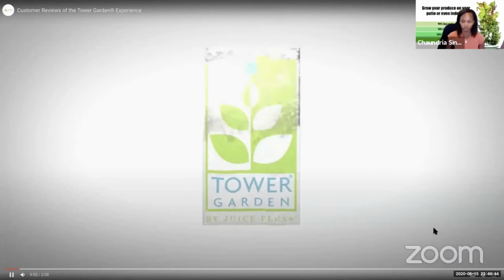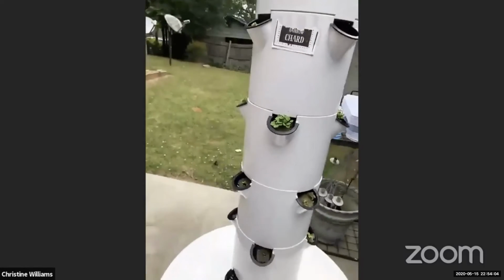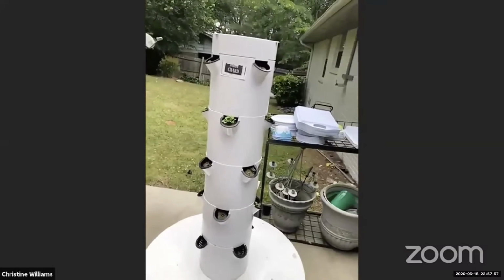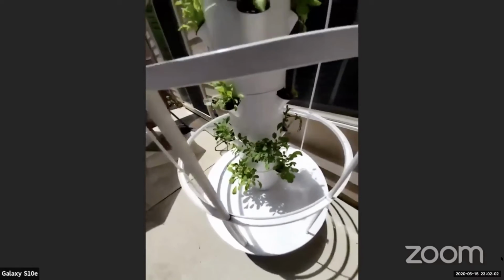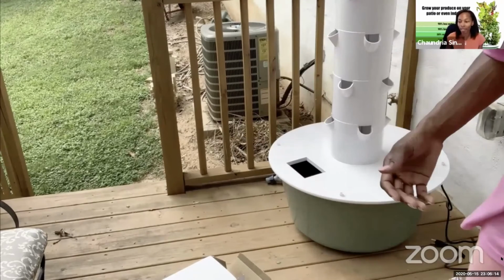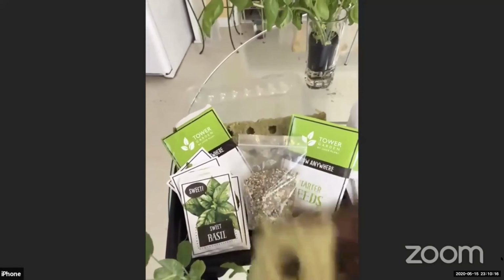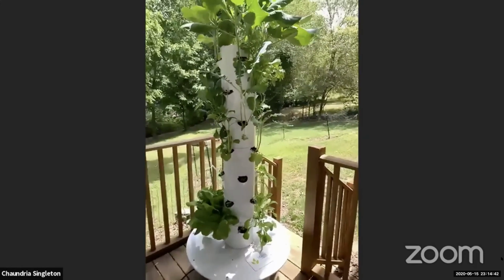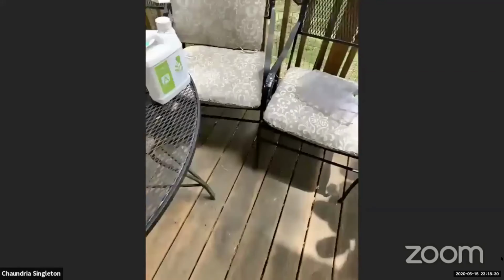Stop 🛑Buying Your Produce & Start Growing Vertically Indoors and Outdoors! BEST How To Garden Video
Stop 🛑Buying Your Produce & Start Growing Vertically Indoors and Outdoors!

Does this sound like a struggle you are having?
*No green thumb!
*No space!
*Poor soil quality!
*Winters stop your growing season!

No worries! Learn how to grow the simple way as well as you can grow indoors or outdoors year-round, soil-free, and save on water and time!

Grow at least 24 plants all at one time! No need to be a farmer or experienced gardener!  The how-to garden tips are right here.

Helpful tools I use to grow my garden successfully:
Digital pH Readers
Option 1
Option 2

If you want to start growing your own food
Follow Healthy Trails Living LLC on YouTube
⭐⭐⭐ TOOLS I USE  TO MAKE MONEY ⭐⭐⭐
WHAT I USE TO RECORD
▶️▶️Studio Lights

**If you choose any of the links to purchase items I make a small income from these links. Thank you in advance!
indoor garden